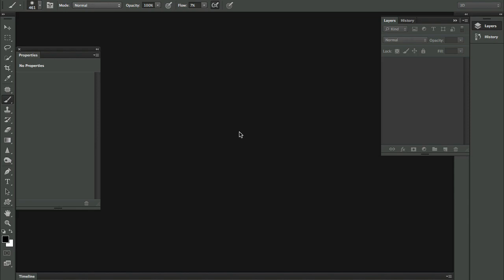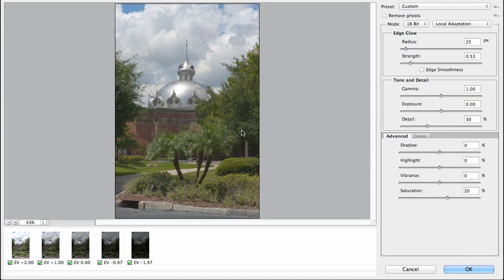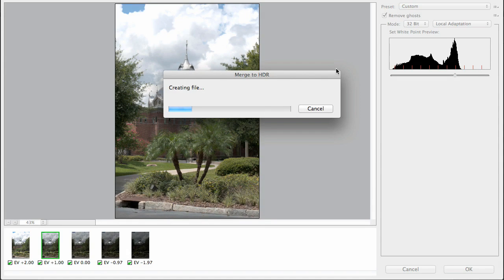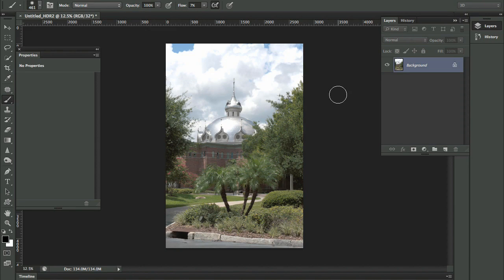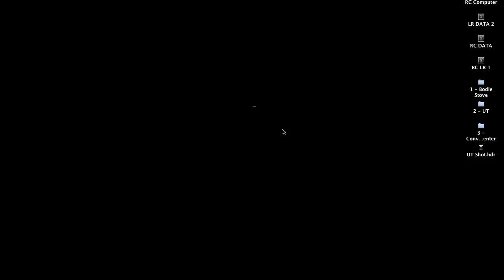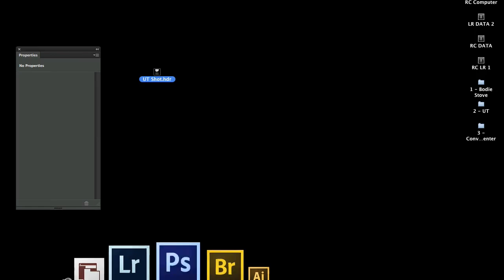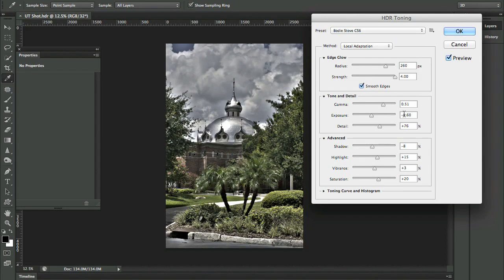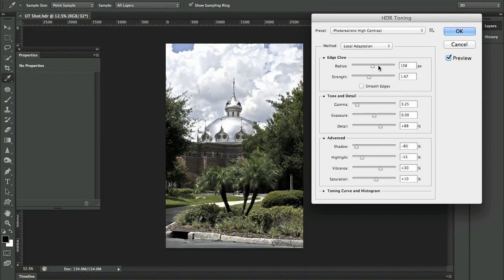07 Saving a 32 Bit Image